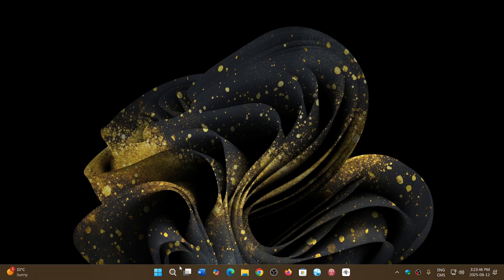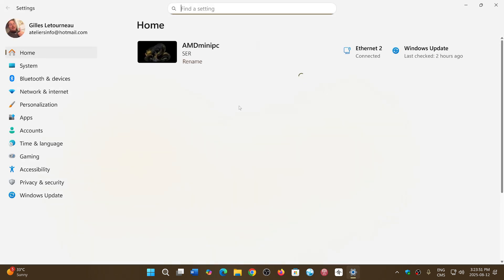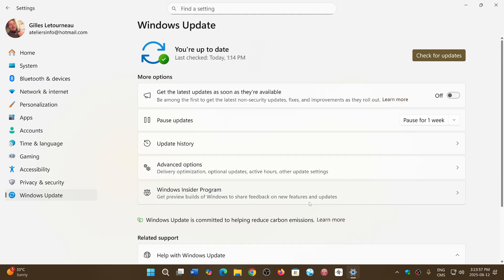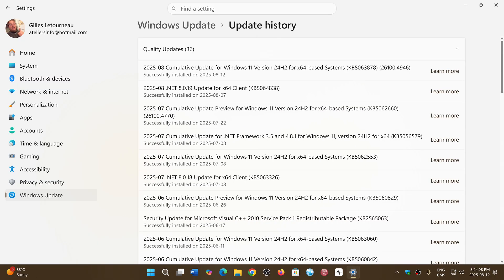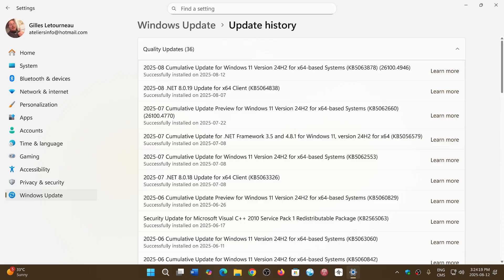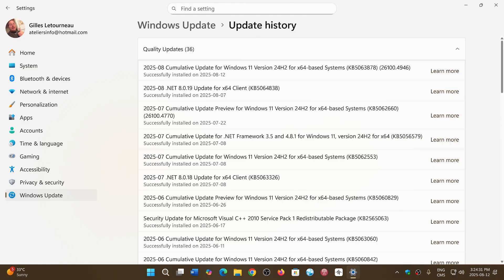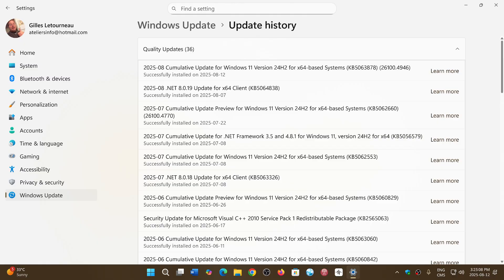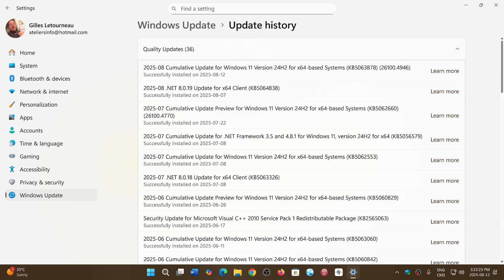Windows 10 11 August Patch Tuesday fixes 107 flaws 1 Zero Day many critical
107 security vulnerabilities across all services